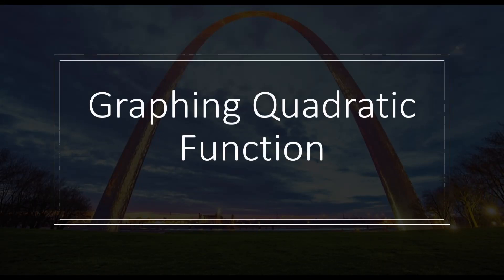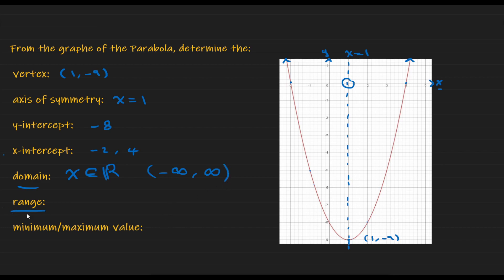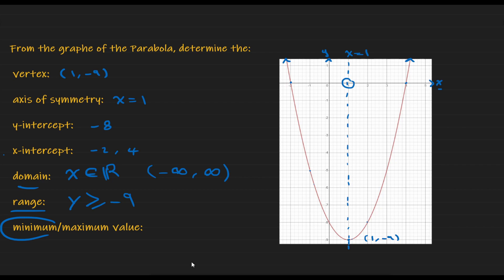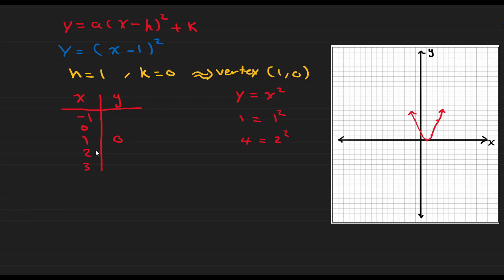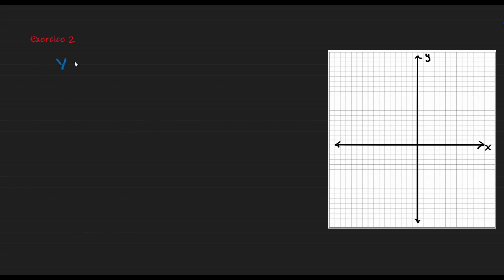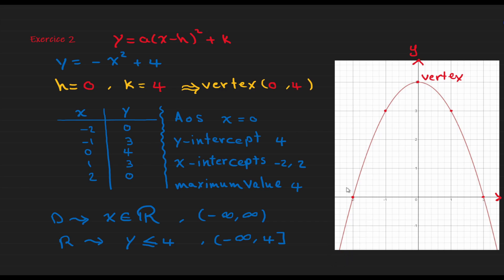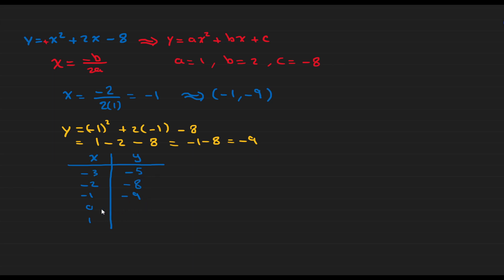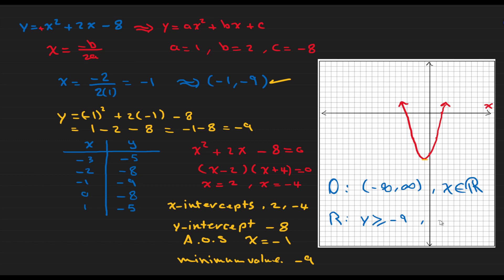The Quadratic Function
How to graph the Quadratic function written in standard or vertex form.
How to find the vertex of the parabola the x- and y-intercepts, maximum and minimum values, and also the domain and the range.